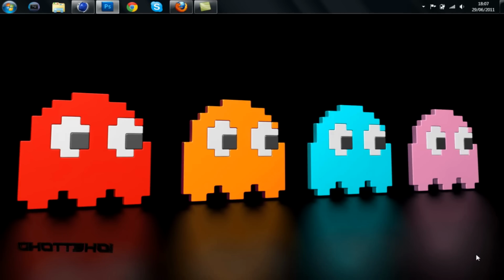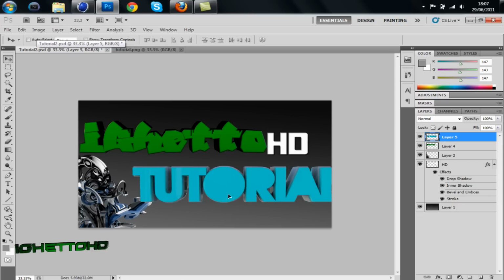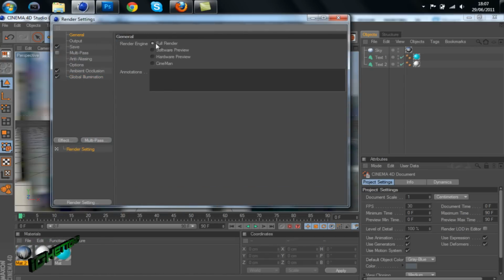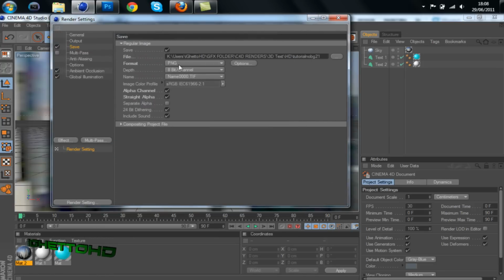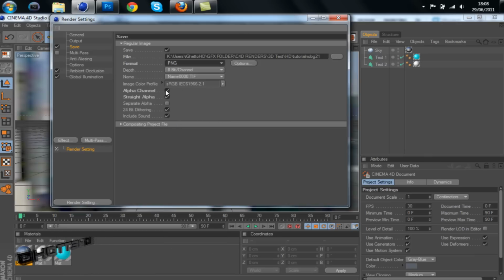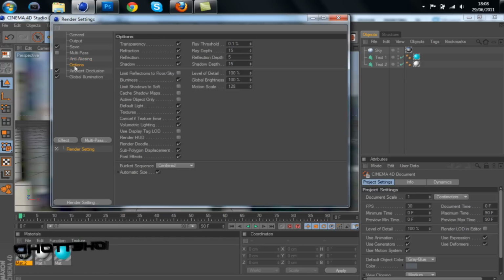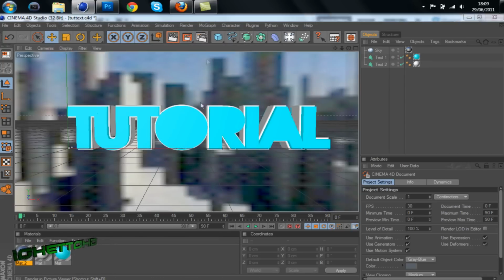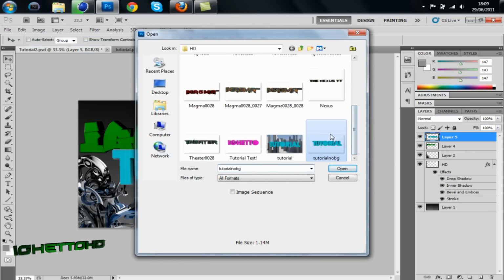Cinema 4D Tutorial | Rendering 3D Text Without A Background | iGhettoHD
Hey guys, I'm finally back! I'm really sorry about all the mix-ups, this should be the last time in a while that this will happen. I've just got a new mic, so I hope sound is better! In the tutorial, as you may have guessed I'm showing you how to render into a .png file so that the picture has no background and you then don't have to mask it out, like I said in the video, you don't have to use Global Illumination or Ambient Occlusion, it just makes the lighting better in some situations...
Any questions, hit me up , any requests, just ask and as always COMMENT, LIKE and SUB!!